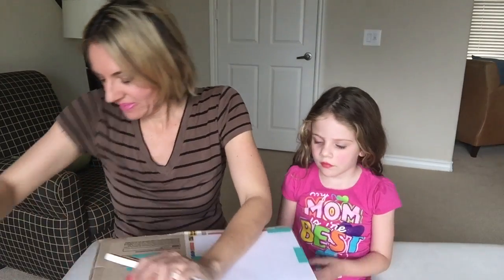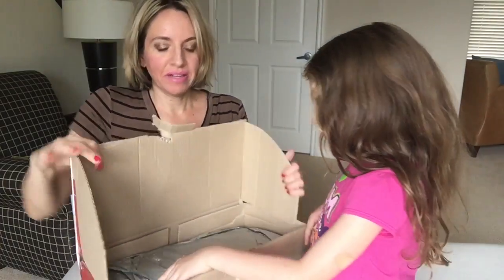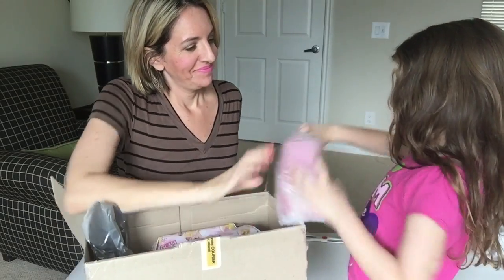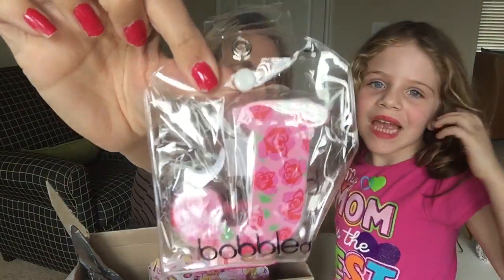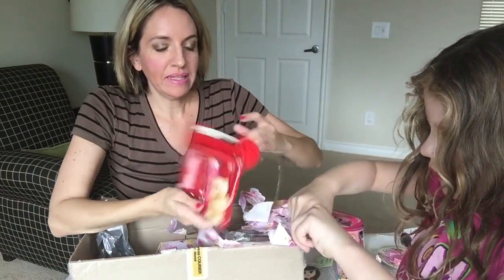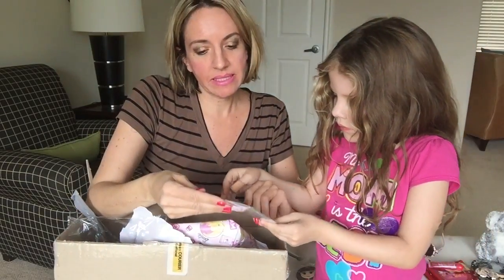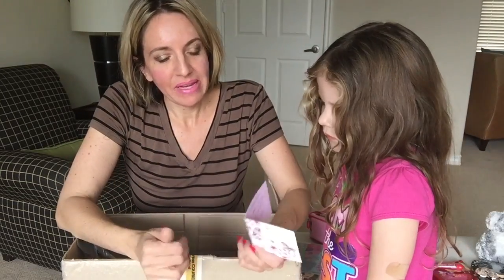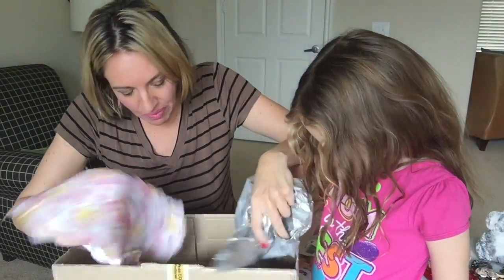Swap with The World According To Lisa - Kid Edition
Thanks Lisa and Kelly, Jameson loved everything! So much fun!